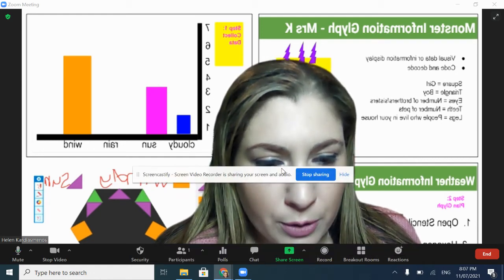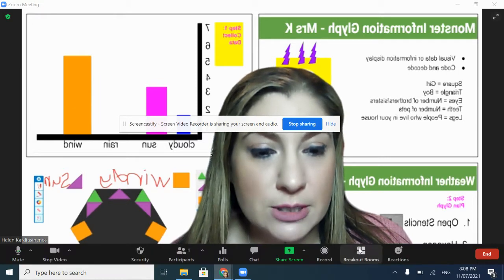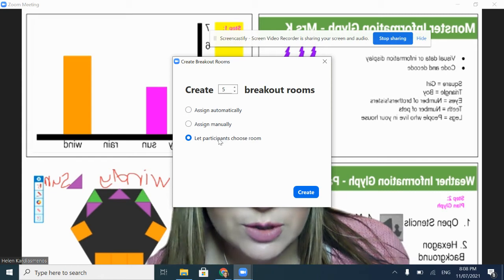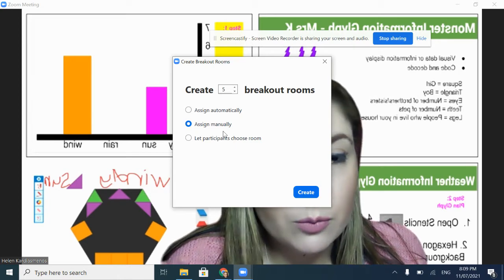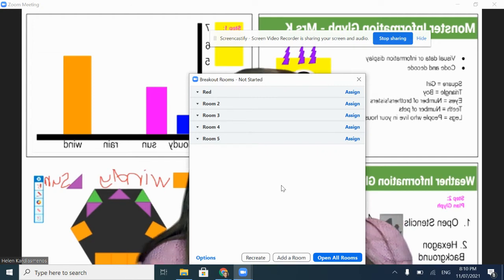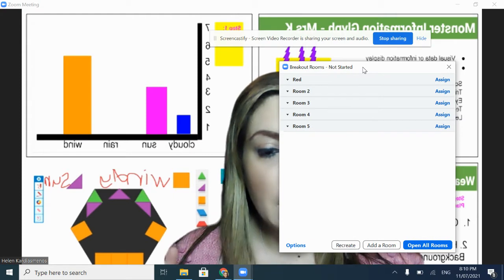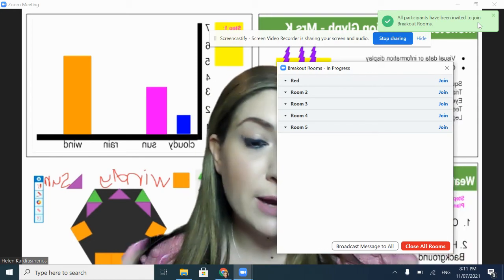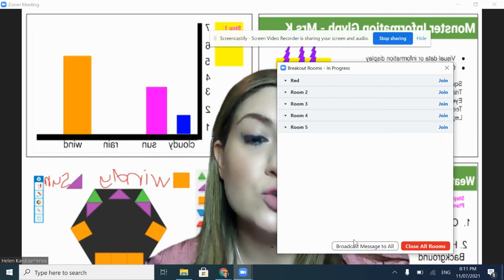Zoom Breakout Rooms